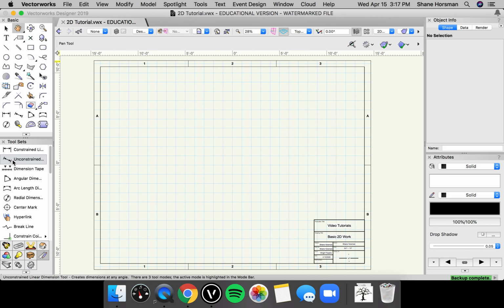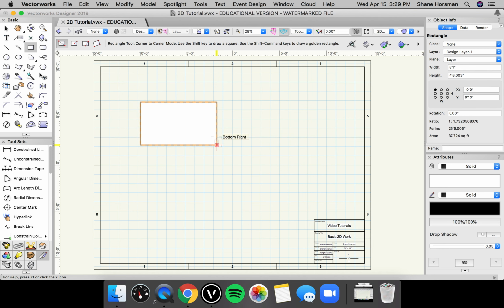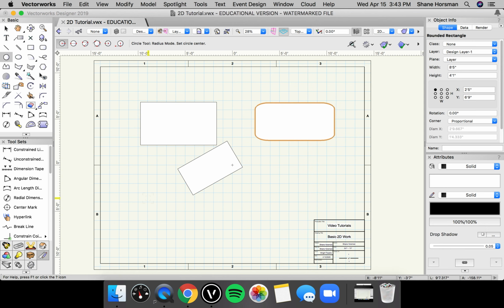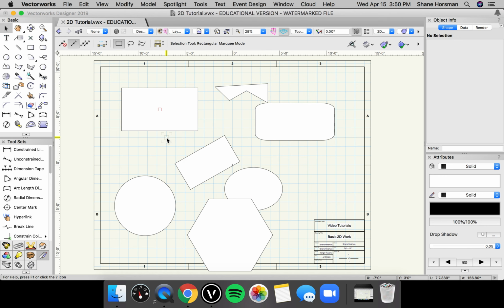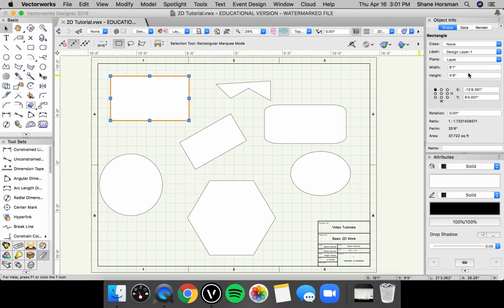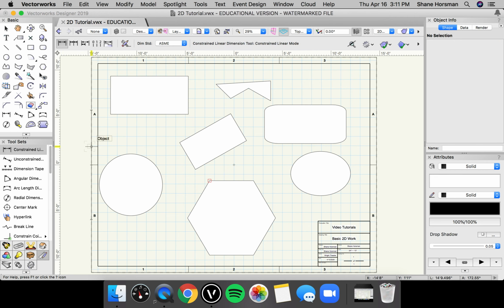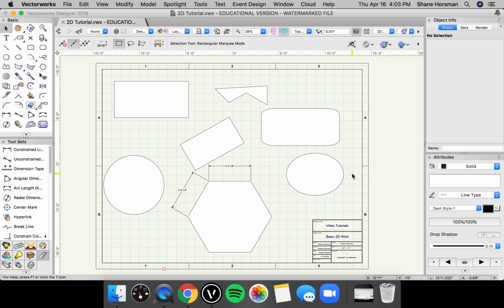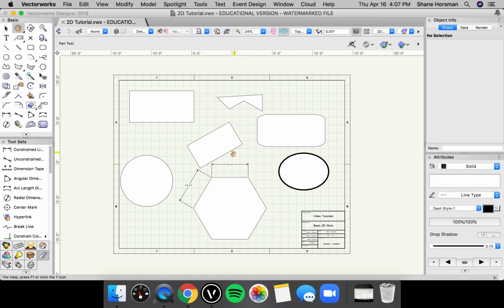Vectorworks 2019 Basic 2D Drafting